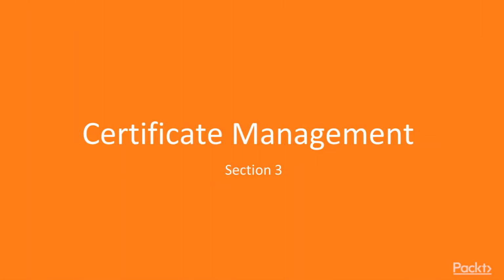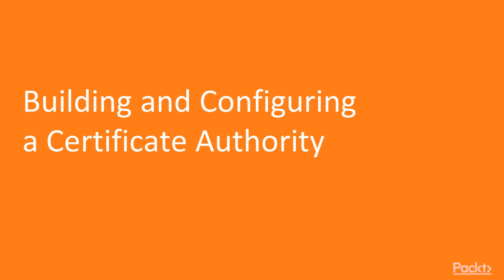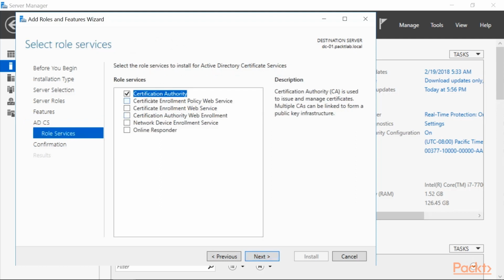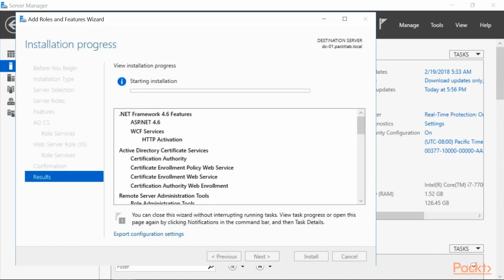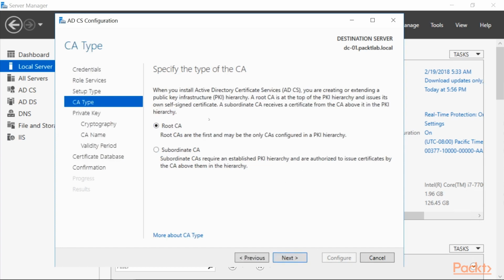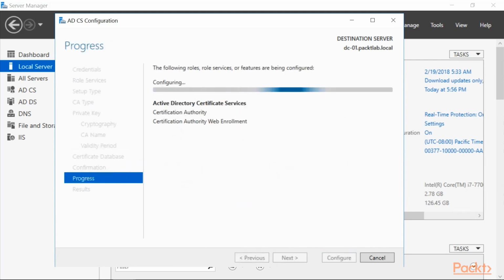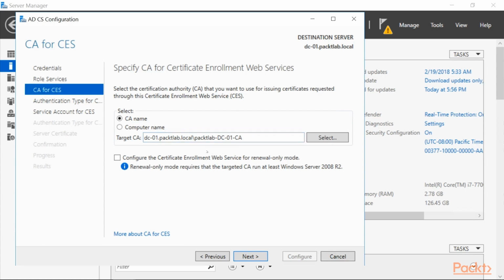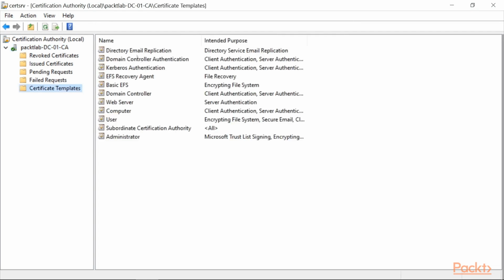Delve into Windows Server 2016 Administration: Build & Configure Cert Authority|packtpub.com